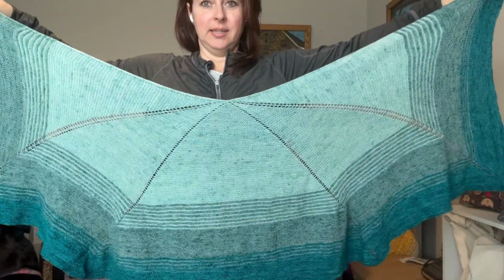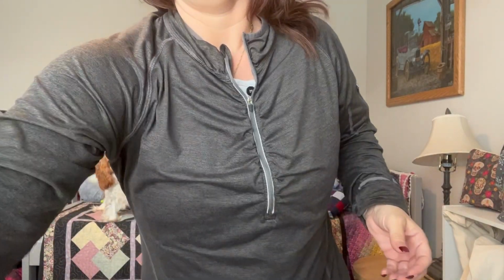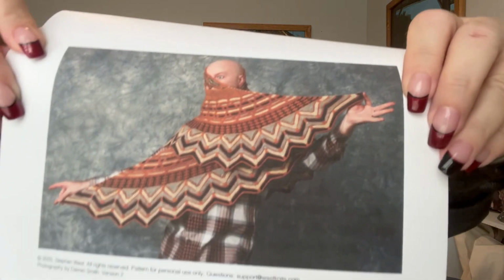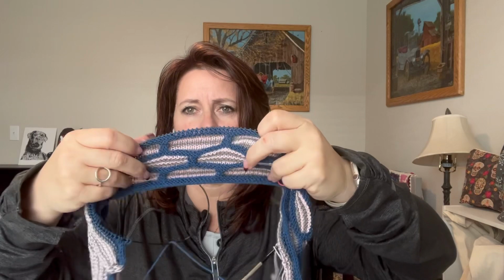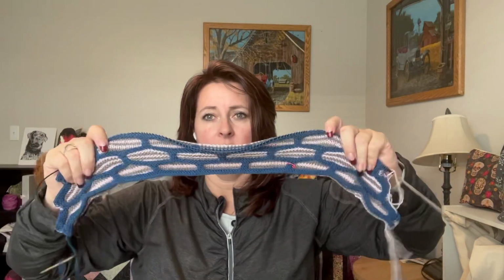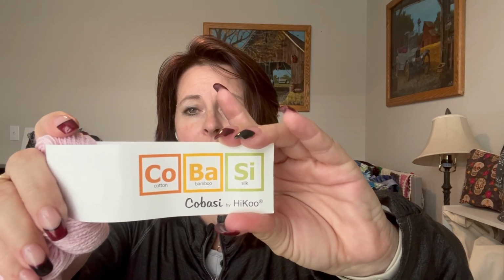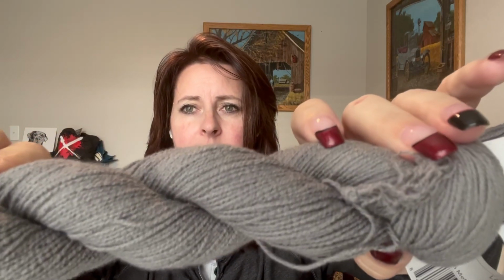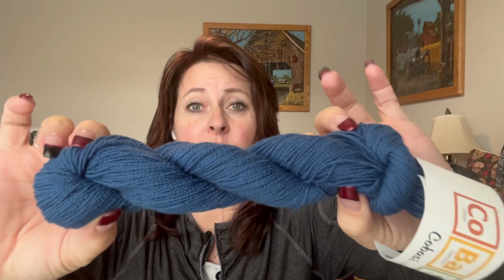WIP Roundup Mini-Series - Installment 12 - Slipstravaganza by Stephen West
Hi there.  This is going to just be a mini-series to get subscribers caught up with my current WIPs.  I had so much fun filming these short little episodes.  Just focusing on one project at a time.  I hope you enjoy as much as I did.

ADMIN:
Where you can find us:
Ravelry:  76Karma (Tonya)
                94Karma (Anthony)